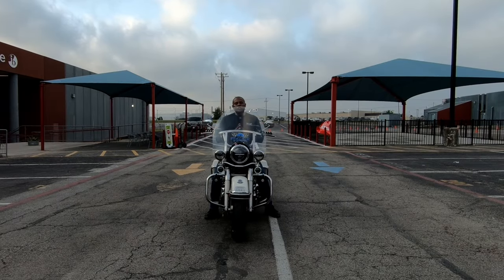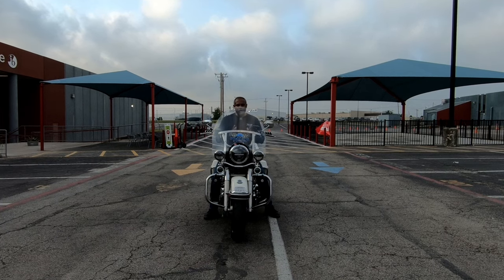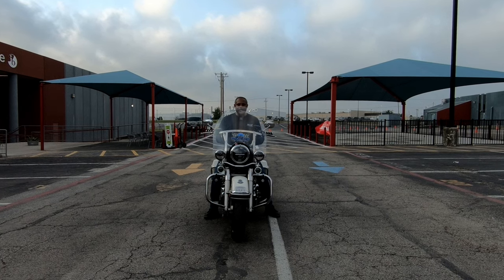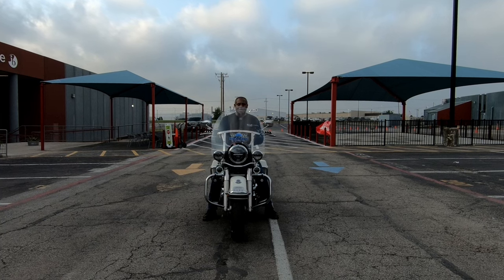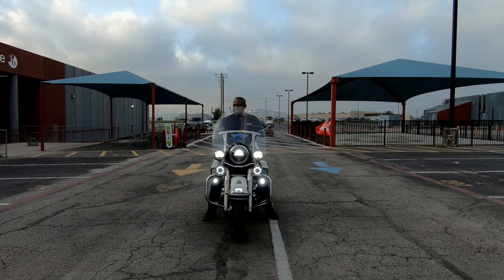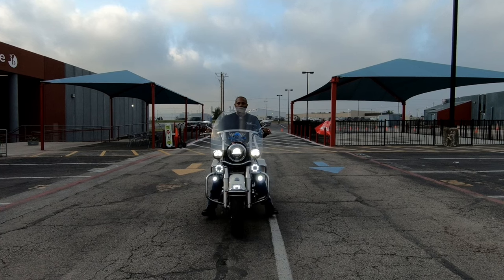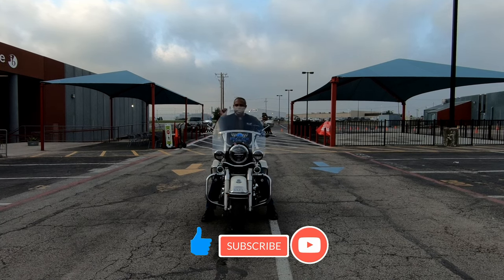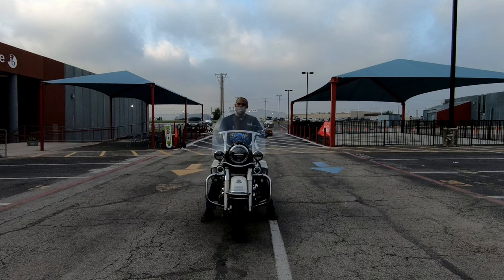What's The Key To Mastering Slow Speed Turns On A Motorcycle: Clutch Or Throttle?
Many riders think about this backwards when it comes to the clutch and throttle when doing slow speed turns.  This video will help if you are struggling with slow speed turns.

If you can’t make it to one of our class click this link for online motorcycle training program. It's THE #1 BEST SELLING MOTORCYCLE TRAINING VIDEO COURSE.   There are NO monthly fees, this is not a subscription.  Just one payment and you get immediate lifetime access! Plus access to 31 cone patterns.
If you decide to purchase this training I will get a portion of the sale.

If you need practice cones I recommend the following:
LVL10 Sports Heavy & Tough Cones - Won't Fly Away in Wind or Crack

purifyou KamelKone Agility Training & Motorcycle Cones